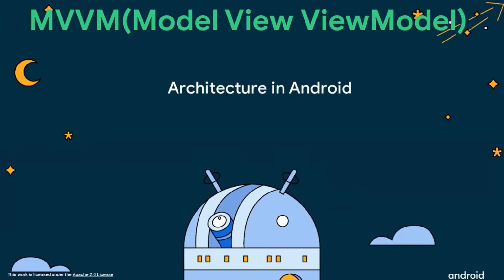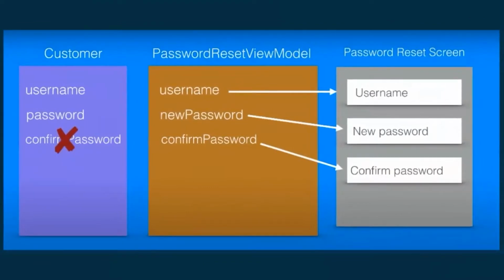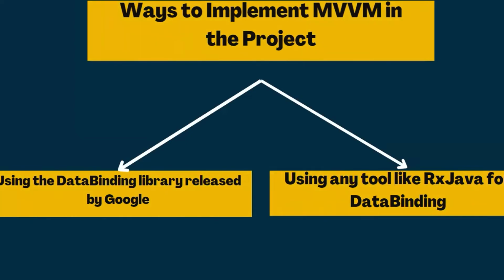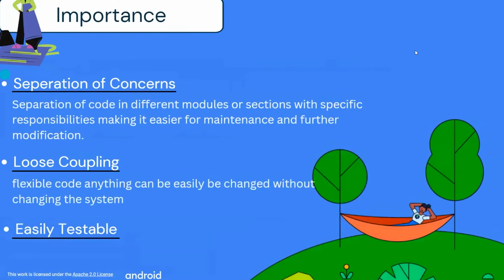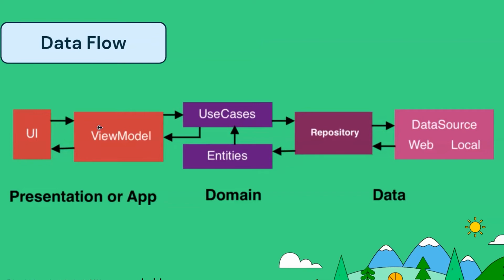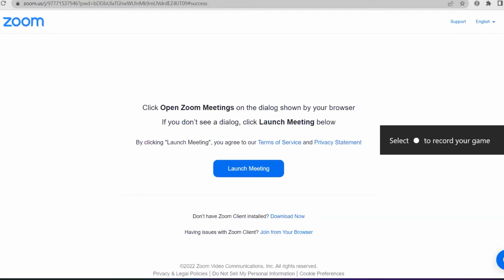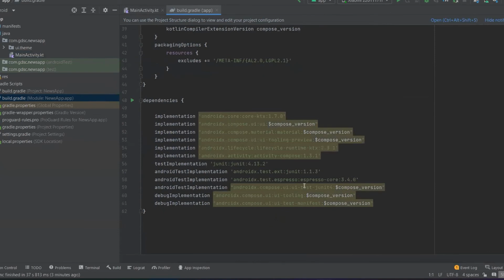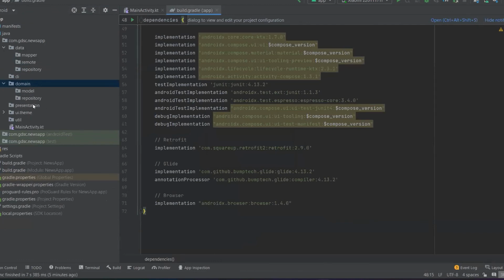Android Jetpack Compose Camp - Day 3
Greetings from GDSC-IEM,

Day 3:
The Android Jetpack Compose Camp is back. In this Compose Camp you will be able to develop industry-level projects using MVVM Clean Architecture and the Jetpack Compose library, in Kotlin.

In this session we will be learning about :

1. Intro to Android design patterns and architectures
2. Intro to MVVM architecture
3. Intro to Clean architecture
4. Setup of the final NewsApp project using Clean Architecture

Hope to see you in the next session.